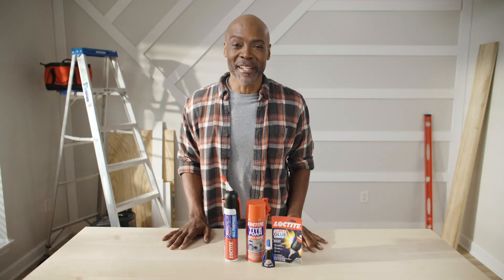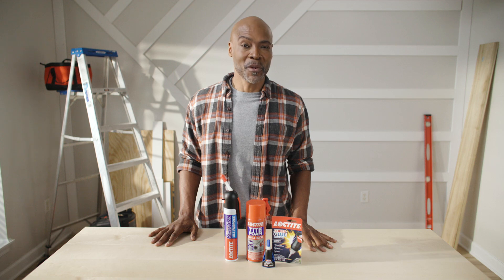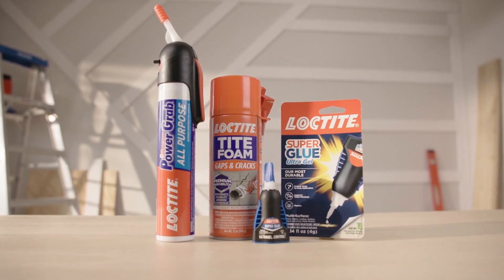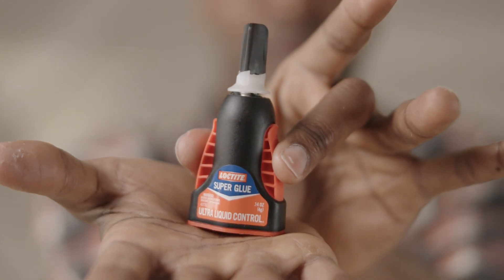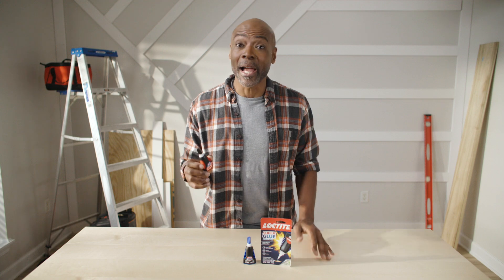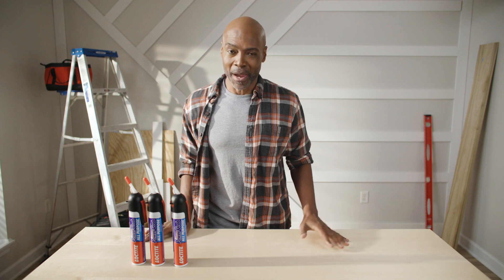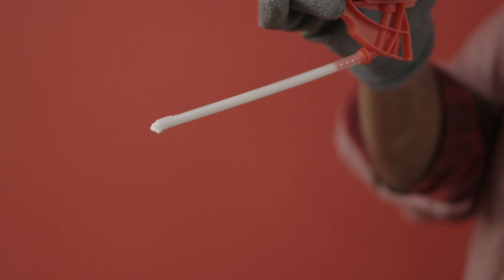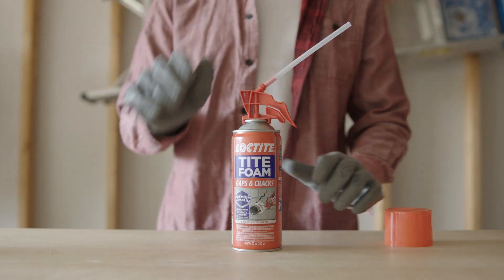Simple Solutions | Loctite Adhesive Applicators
Say no to sticky fingers. Say Yes to simple solutions.

You love making things last. That’s why you repair family heirlooms and refurbish quality furniture using Loctite adhesives.

We love making things last too. That’s why we designed our Super Glue Ultra Gel Control®, Power Grab Express All‐Purpose, and TITE FOAM® Gaps & Cracks Insulating Foam Sealant to last longer with fewer spills.

Say Yes to Loctite and Say Yes to more videos on how to get the job done like a pro!

No more crusty super glue or caked-on caulk. Our Super Glue Ultra Gel Control® dries in seconds, giving you enough time to position your pieces just right before forming a secure bond. Our self-contained applicator keeps your fingers dry while keeping your glue sticky. Loctite Power Grab Express All‐Purpose is a high-tack adhesive in a pressurized applicator that can eliminate nails or screws on your next indoor construction project. Loctite TITE FOAM® Gaps & Cracks Insulating Foam Sealant is easy to use with a flexible nozzle so you can fill gaps and cracks without a leaky caulk gun.